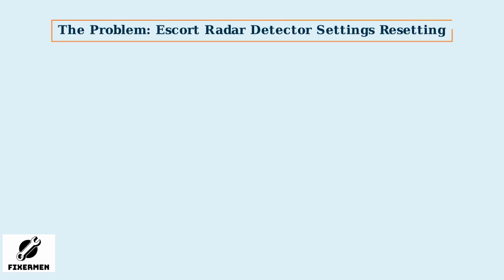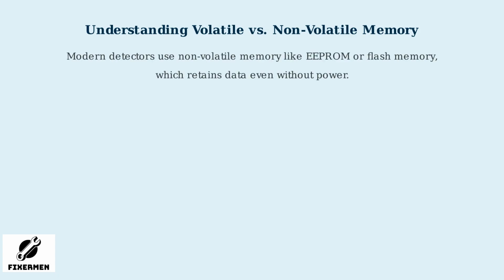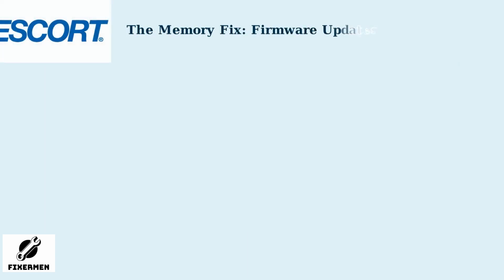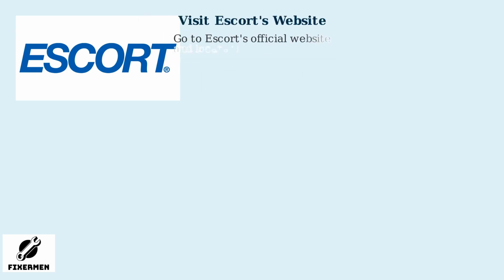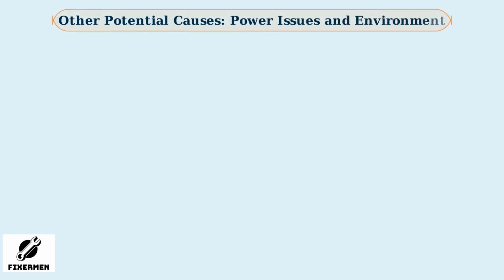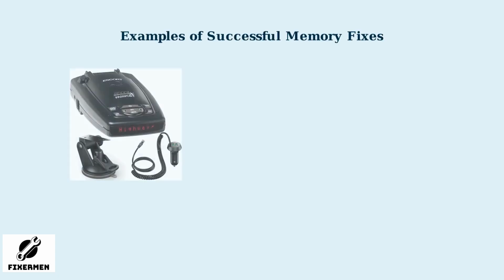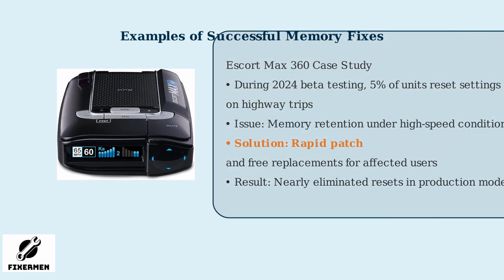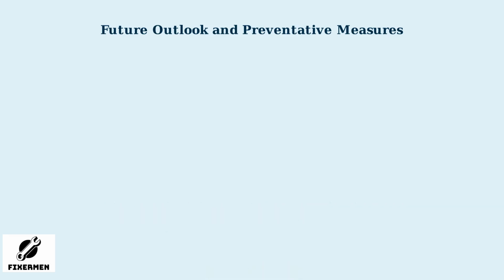How to Fix Your Escort Radar Detector When Settings Keep Resetting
Are your Escort radar detector settings resetting every time you restart the device? In this video, learn quick troubleshooting steps to fix settings reset issues, including checking power supply, updating firmware, and performing a factory reset.

This simple guide helps keep your Escort radar detector settings saved properly.